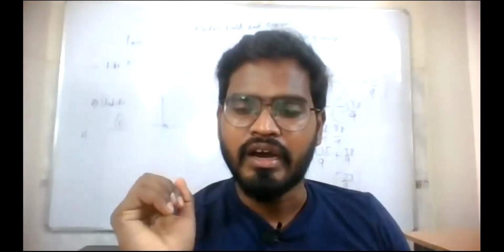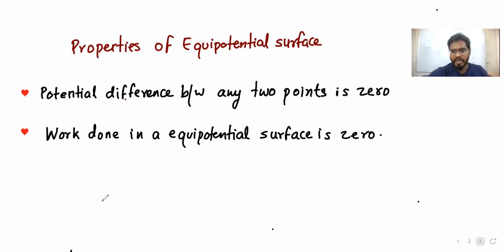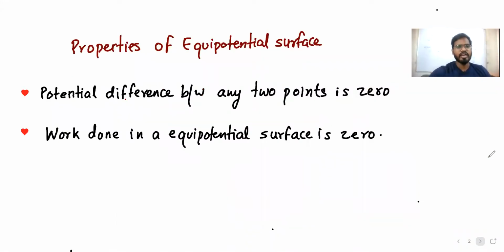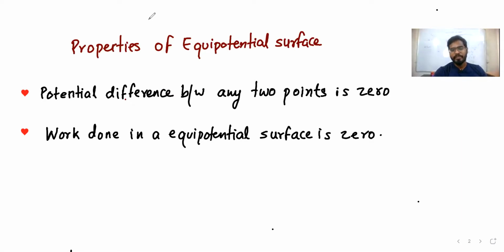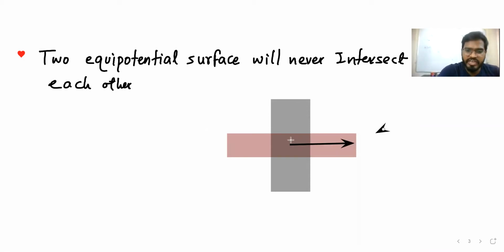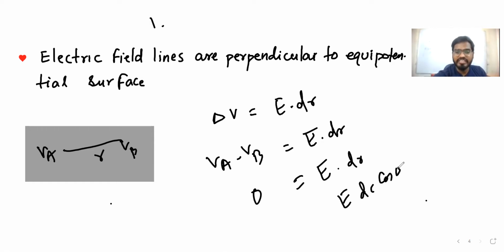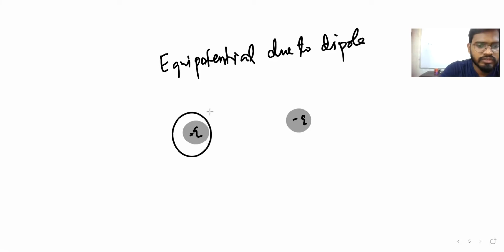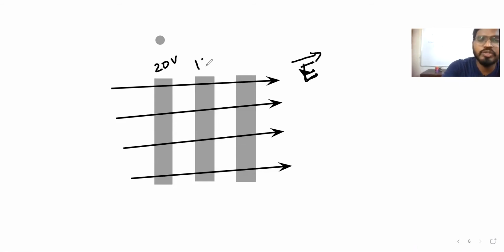Class12 - Electrostatic Potential & Capacitance Part -5 ( NEET & JEE )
Class12 -Electrostatic Potential And Capacitance part-5 ( NEET  & JEE )

Basics of Equipotential surface
Properties of Equipotential Surface